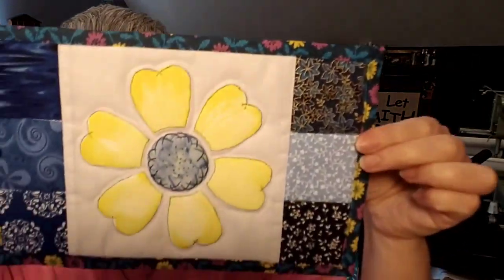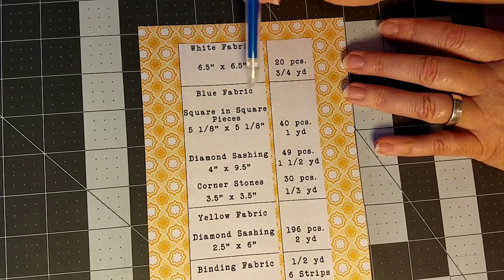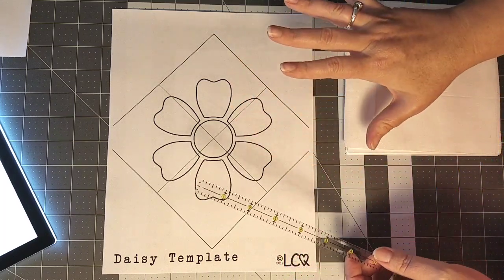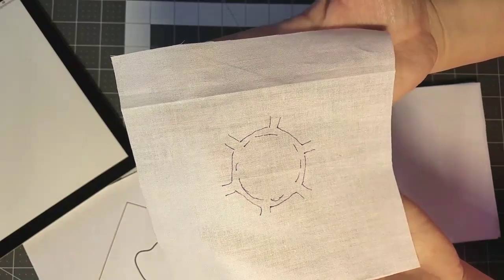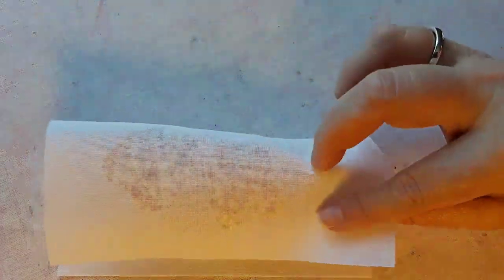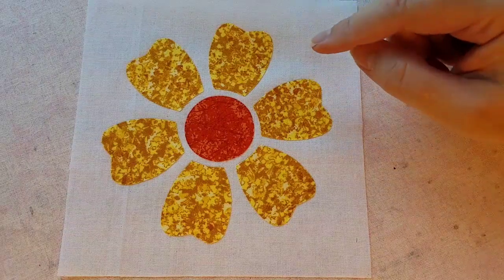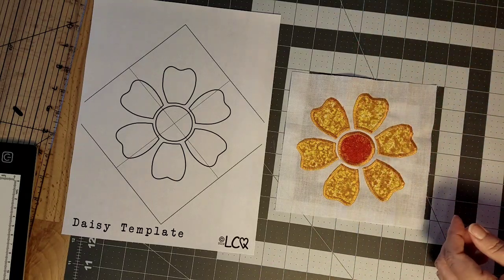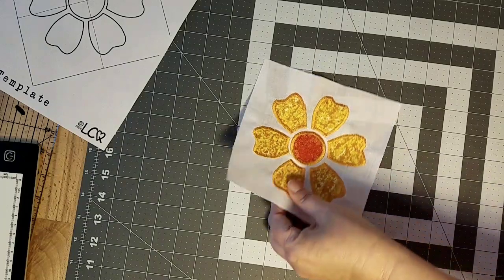Daisy Days Quilt Along - Part 1 Introduction - Applique & Mug Rug Idea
Let's make a quilt together!  Introducing my new quilt design called Daily Days.  This is the first video in a five part series and we are getting started today!  We will go over plans for this quilt along, jump into making this quilt and I will show you a quick and easy mug rug idea using the applique portion of this block.

Daisy Days PDF Pattern & SVG File

Share your pictures along the way of this quilt in the Creative Crew Facebook Group

Products I've used in this video to check out:

Light Pad
HeatnBond Lite
Heat Erasing Pens
Brother ScanNCut 2
Golden Gac 900 Fabric Medium

We will see you next Monday, make sure to save the playlist!! Thank you for your support!